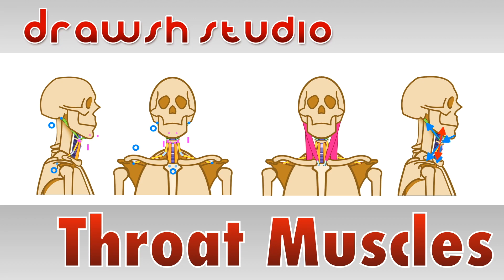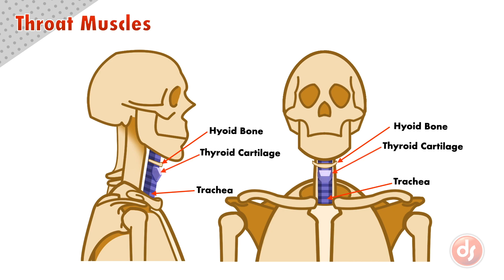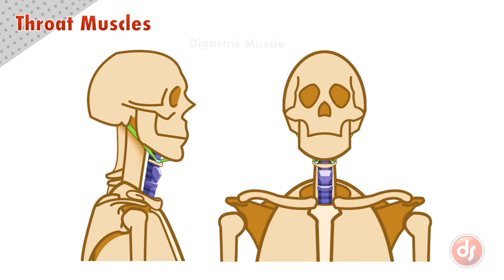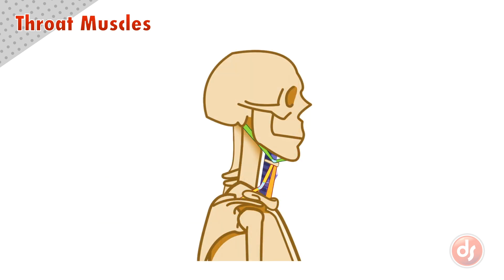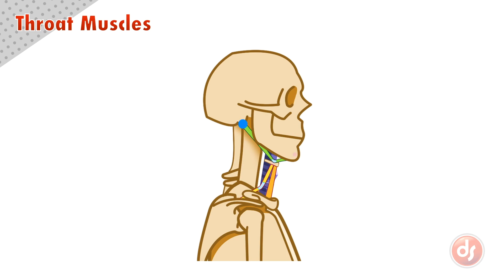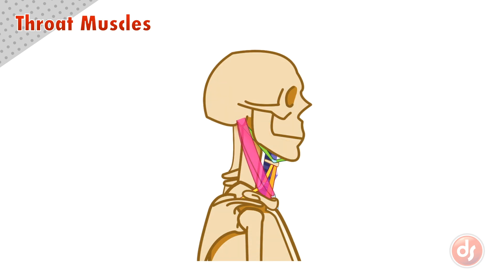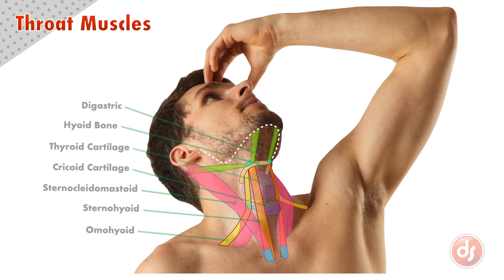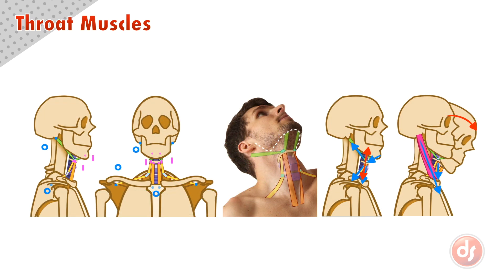The Muscles and Structures of the Throat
This video is part of a series that explains each muscle relevant to artistic anatomy.  This lesson is about the structures and muscles on the front of the neck that make up our throat. It includes the hyoid bone, throat cartilages, digastric muscle, and the omo and sternohyoid muscles.  The video covers the origin, insertion, function, and surface landmarks of the muscle. This makes a complex topic understandable, easy to follow, and will help you draw the figure better!